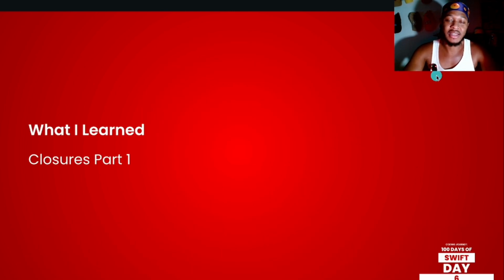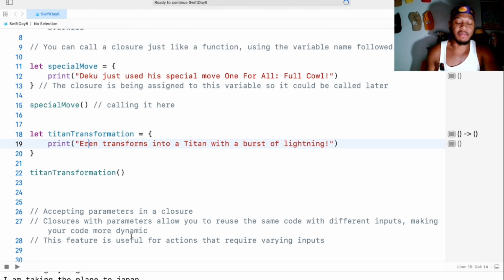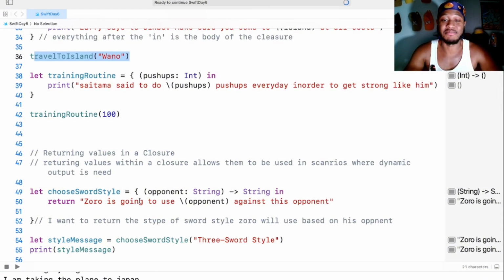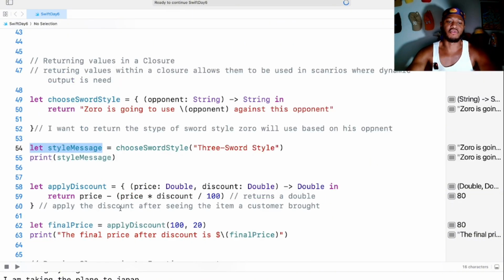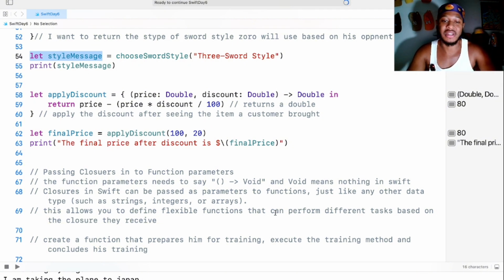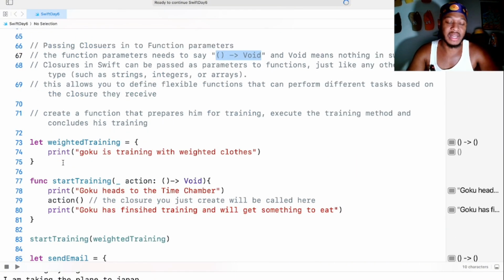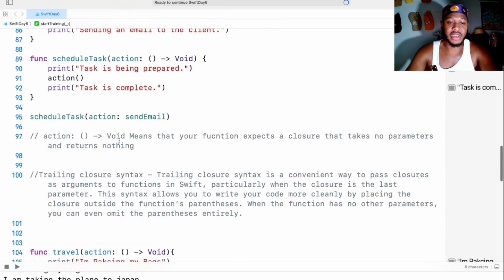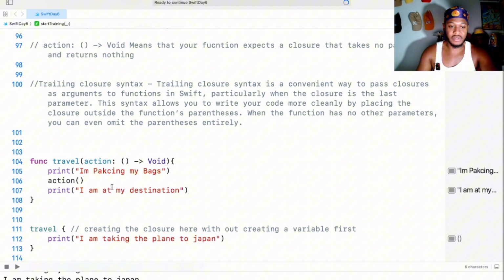100 Days of Swift: Day 6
Closures